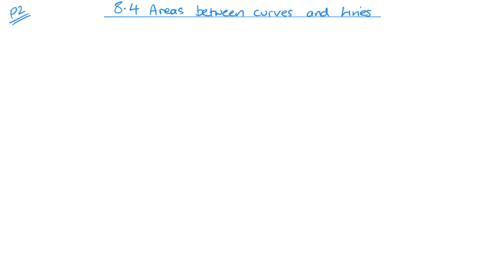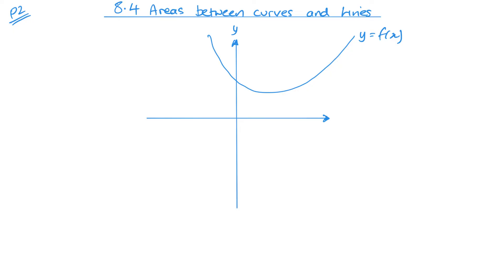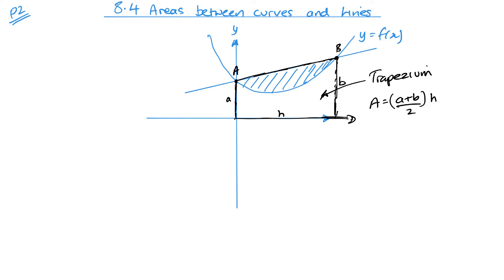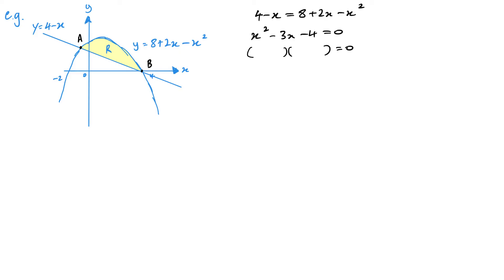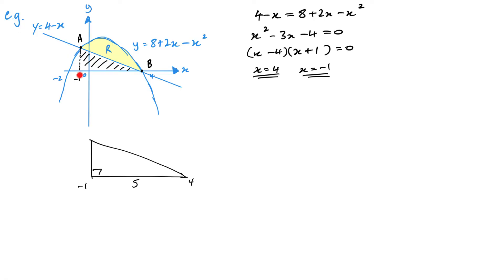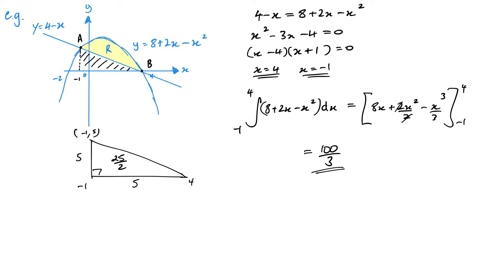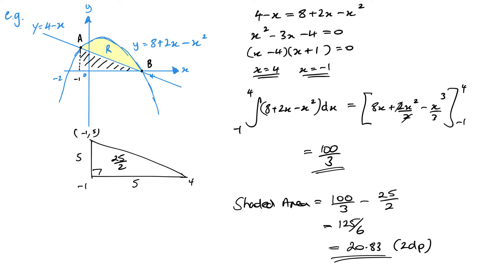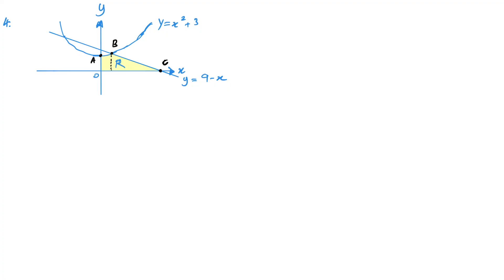Areas between curves and Lines (Edexcel IAL P2 8.4)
Pearson Edexcel IAL Pure Mathematics 2 Unit 8.4 Areas between curves and Lines